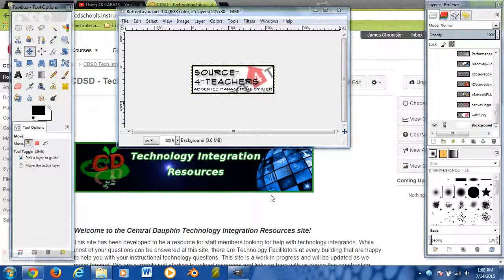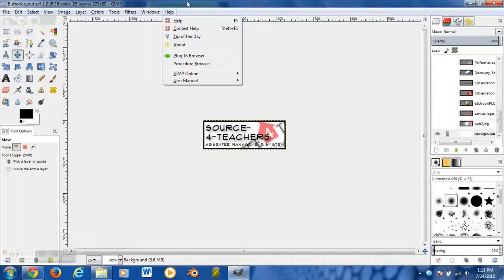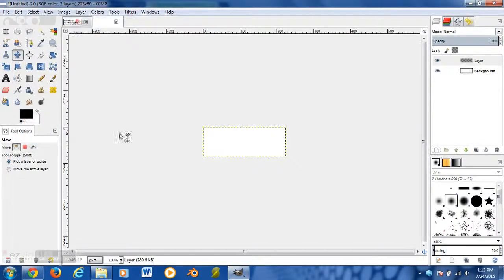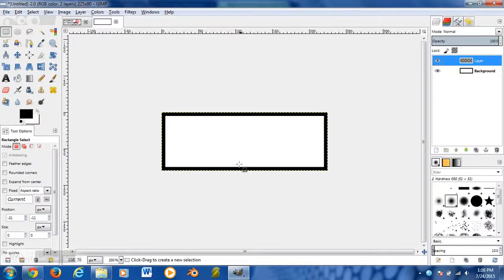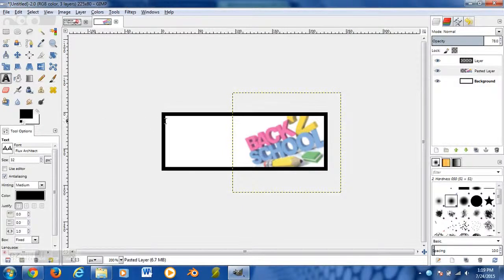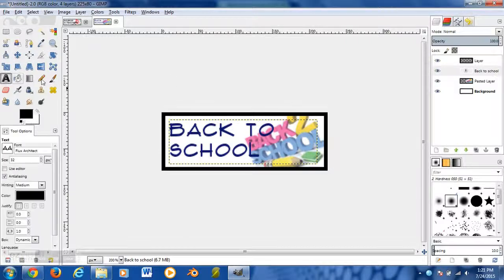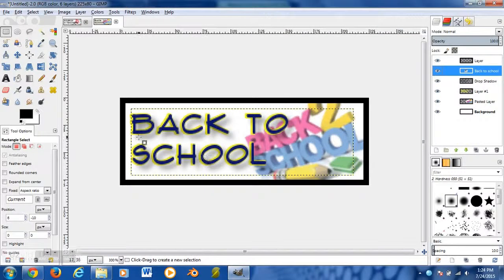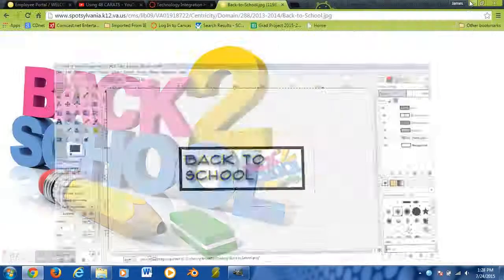Creating Buttons for Canvas Using GIMP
This is a brief tutorial showing how to use basic features in GIMP to create graphics that can work for consistent buttons. It is recommended that you become familiar with the GIMP program by watching other tutorials as well.